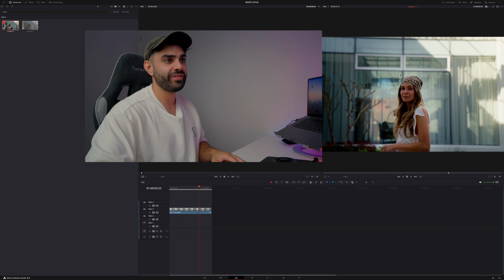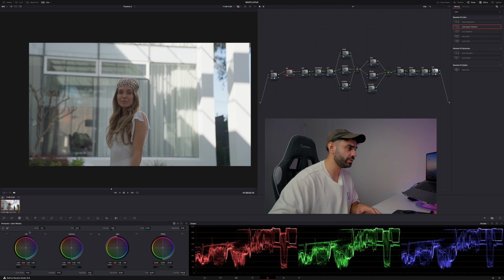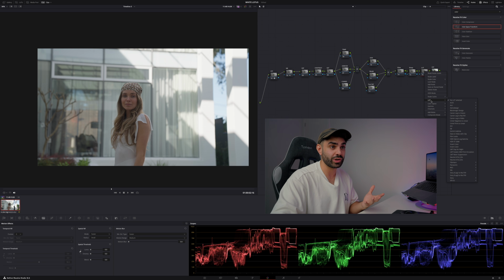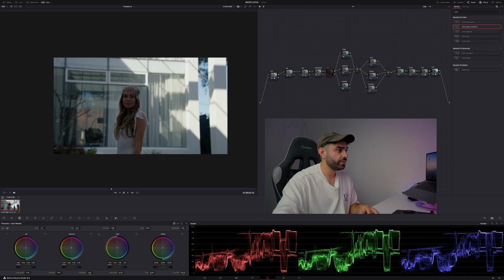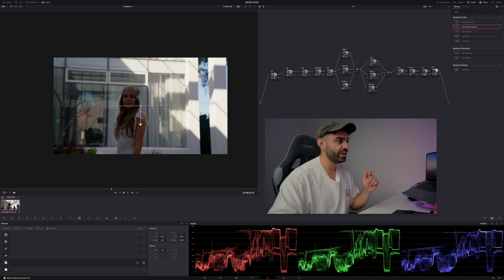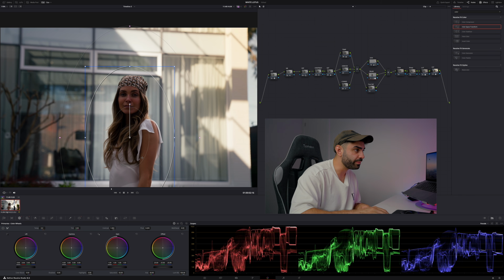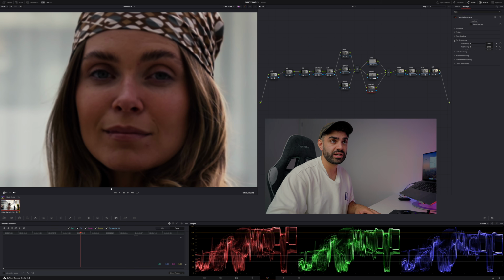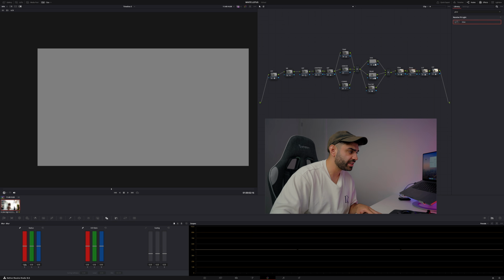Real Estate Color Grading Secrets PROS Don't Want You to Know!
Unlock the full potential of your Sony A7S III with this comprehensive guide to S-Log3 color grading in DaVinci Resolve Studio. In this tutorial, we'll walk through the steps to achieve that sought-after cinematic look that will make your footage stand out. Whether you're a beginner or seasoned pro, you'll gain valuable insights and enhance the visual impact of your projects.